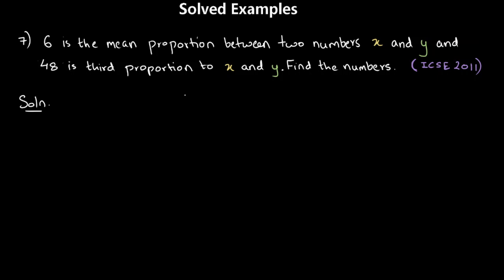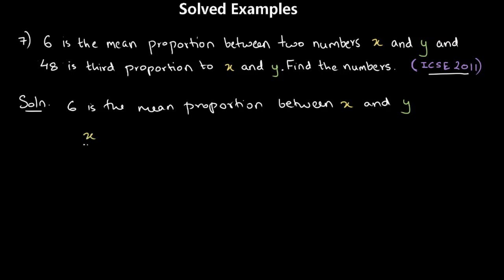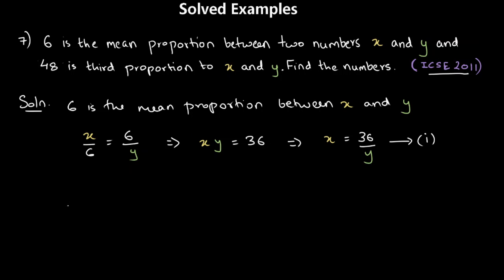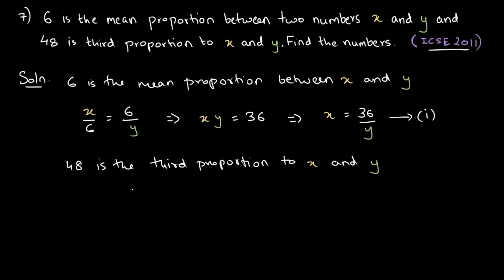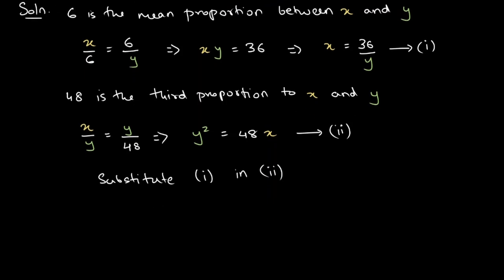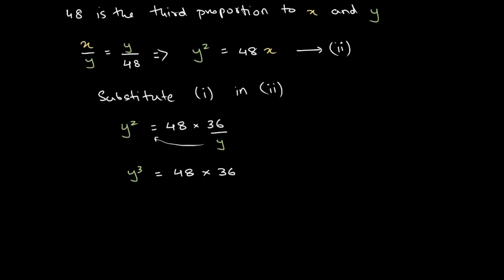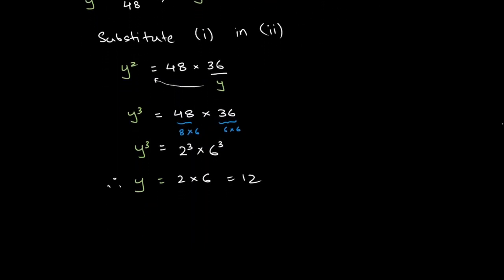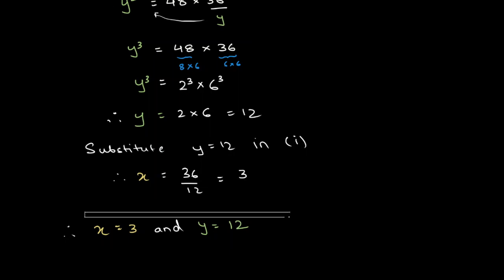ICSE Class 10 | Proportion - Lecture 9 | Solved Example 7 : Sum based on Mean and third proportional